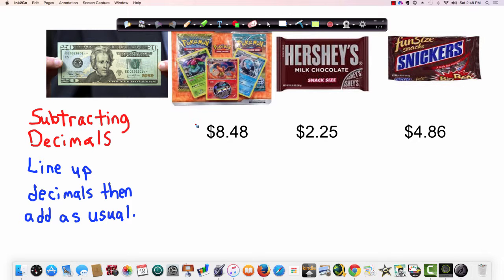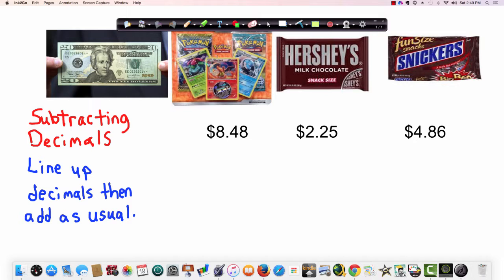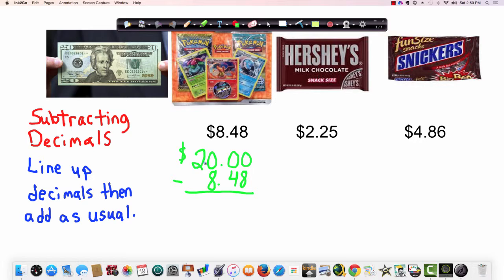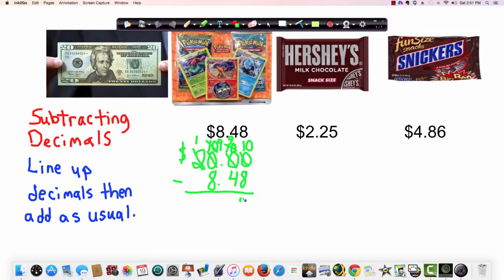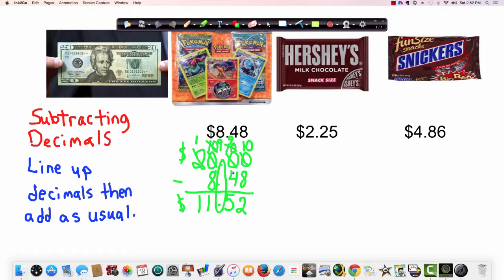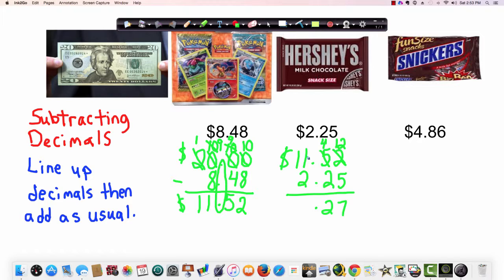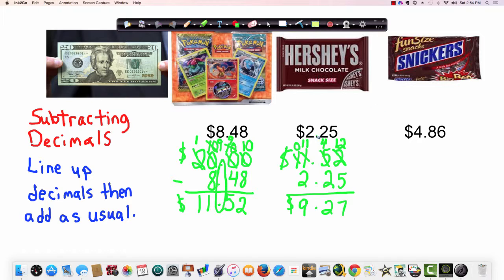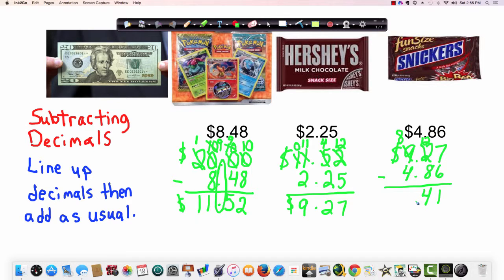2.6 Subtracting Decimals